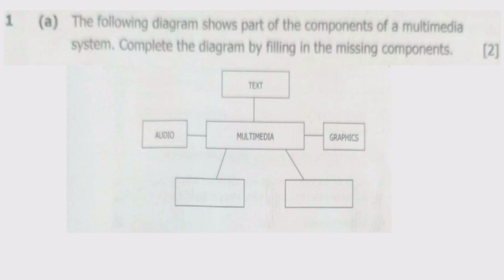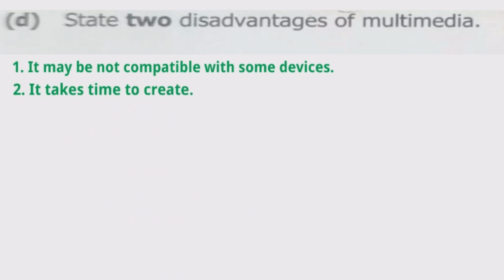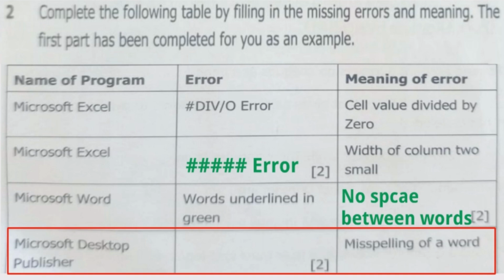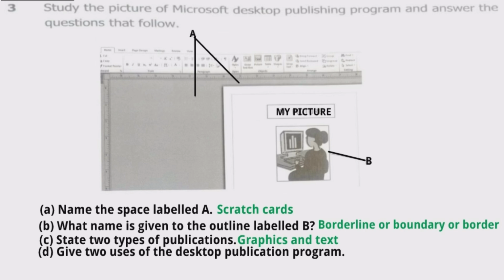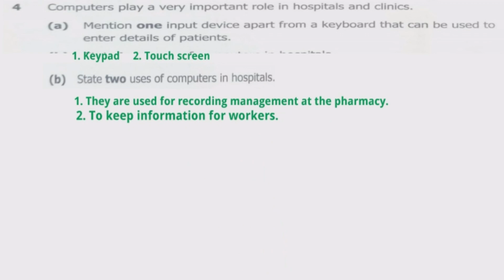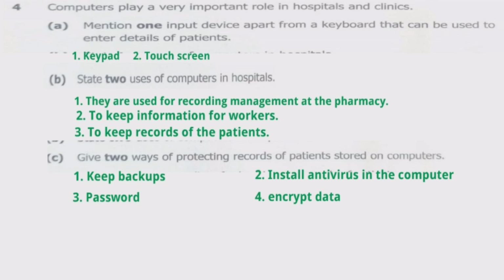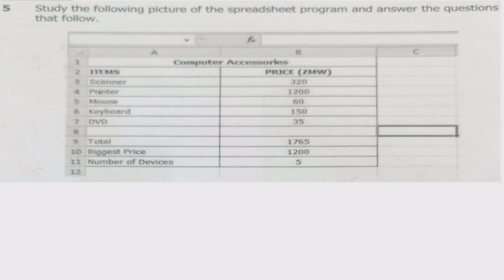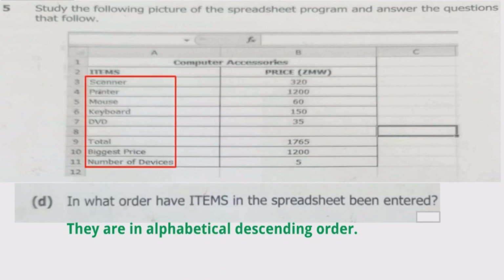Computer studies 2023 internal section C